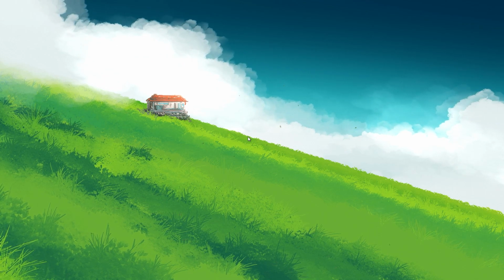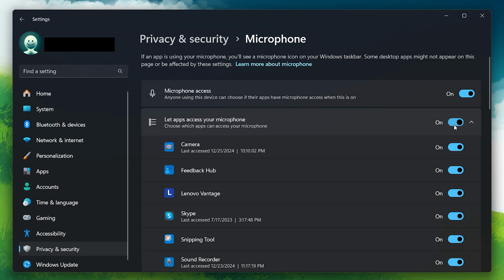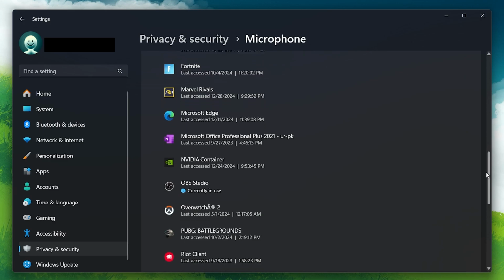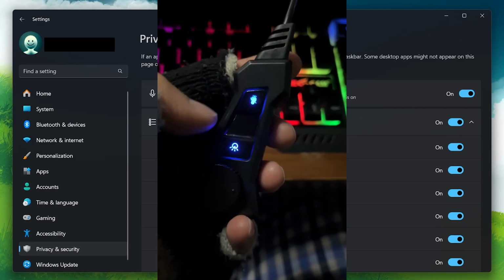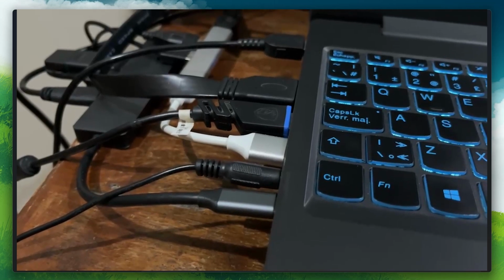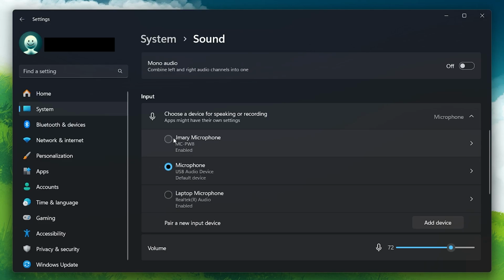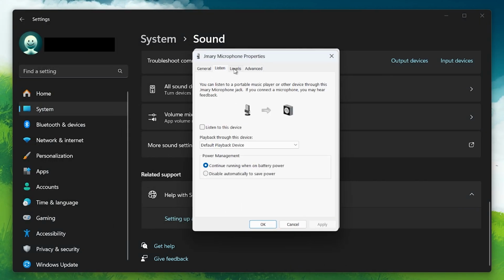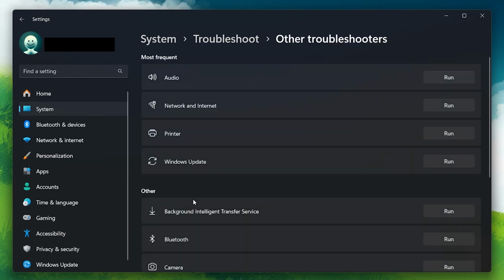How To Fix Microphone Not Working on Windows PC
A short tutorial on fixing the problem when your microphone is not working on your Windows PC.